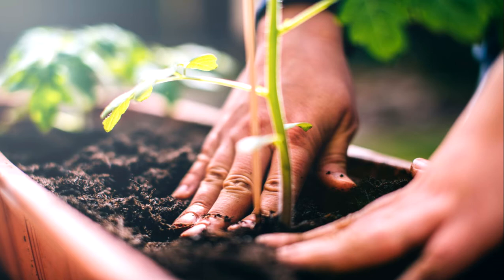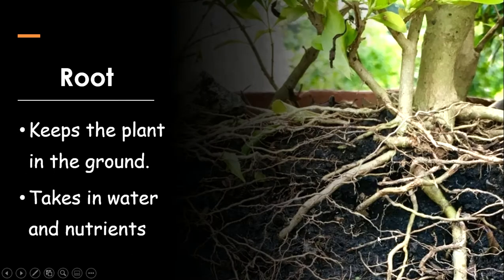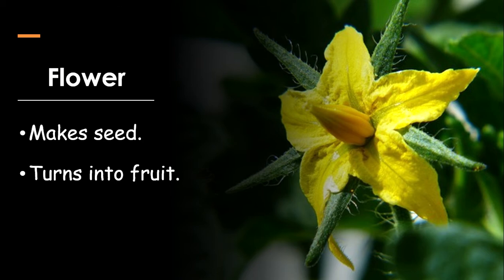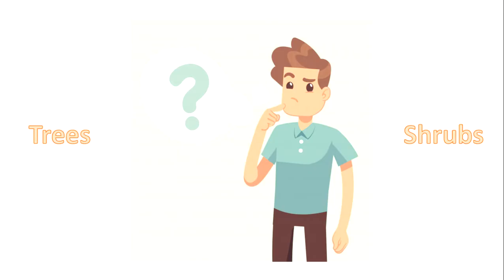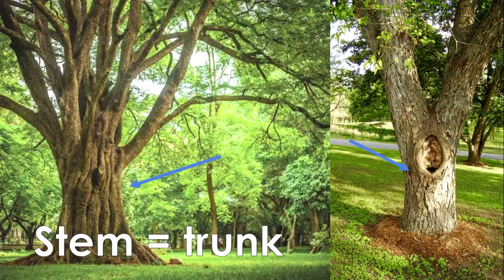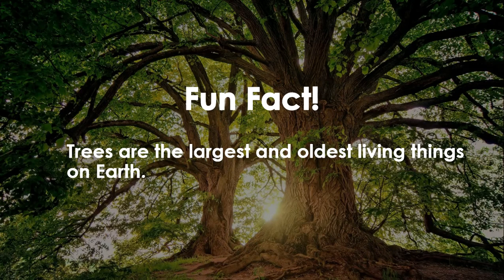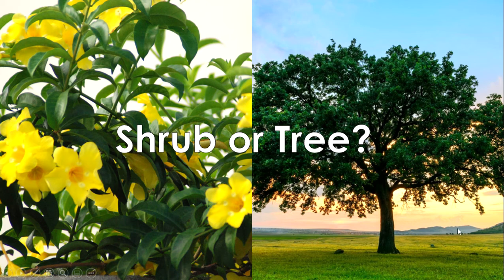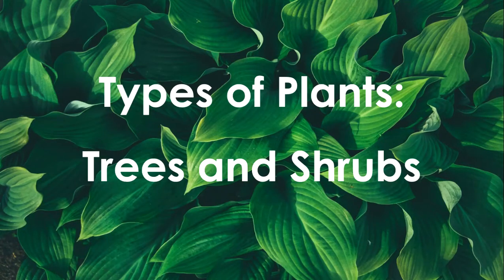Grade One Science 1: Plant and Parts of a Plant Review, Types of Plants: Trees and Shrubs